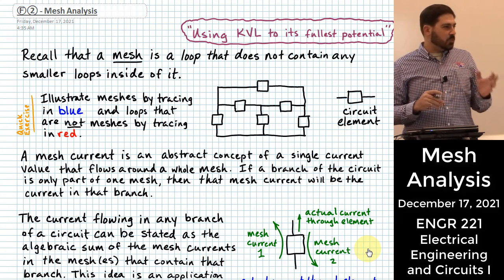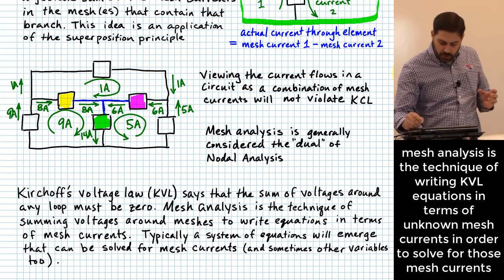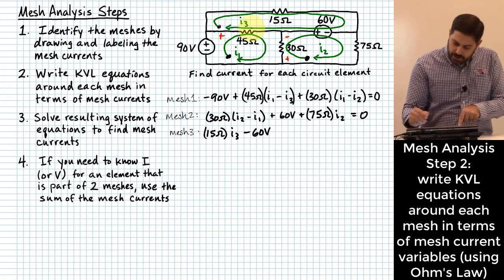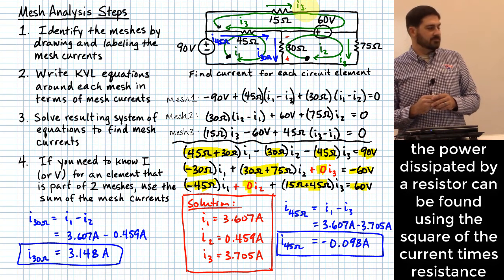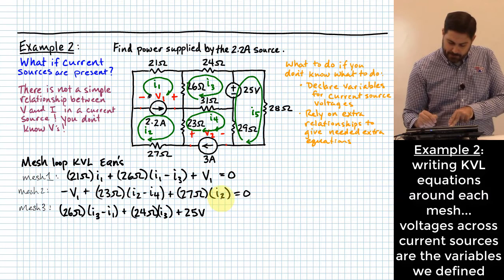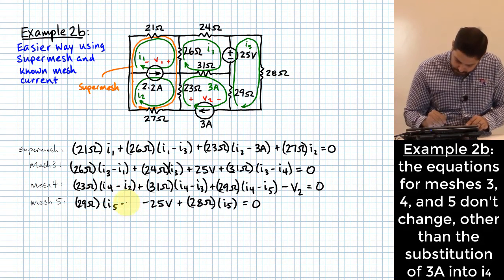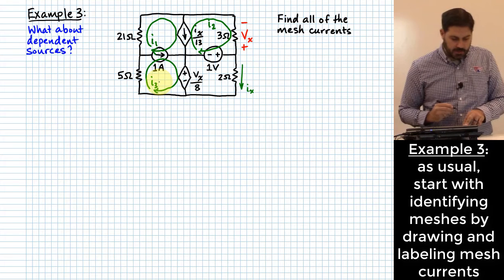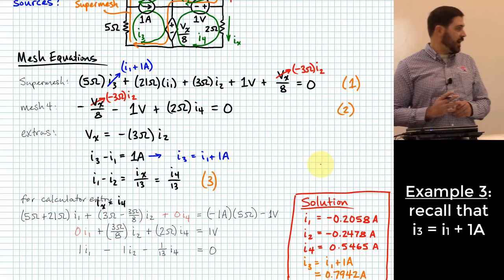MESH ANALYSIS: Solving for Mesh Currents in Circuits | Supermesh Technique | Dependent Sources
LECTURE Ⓕ②

This lecture was recorded on December 17, 2021. All retainable rights are claimed by Michael Swanbom.